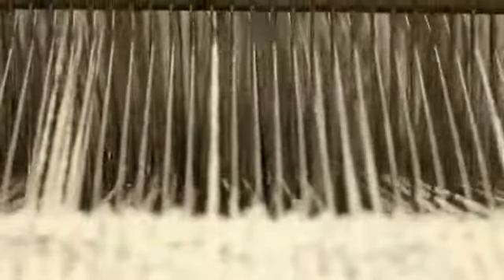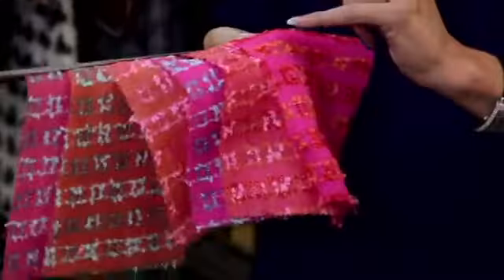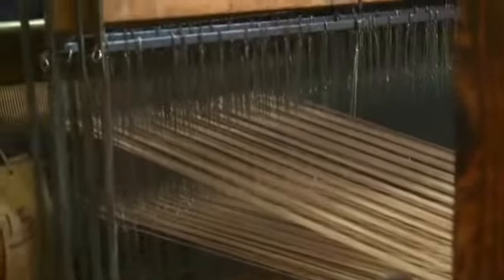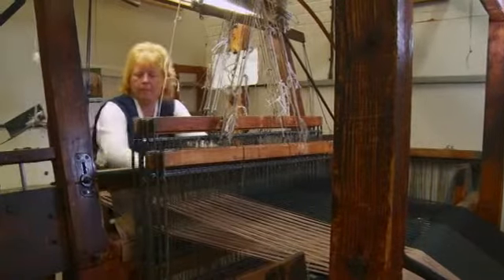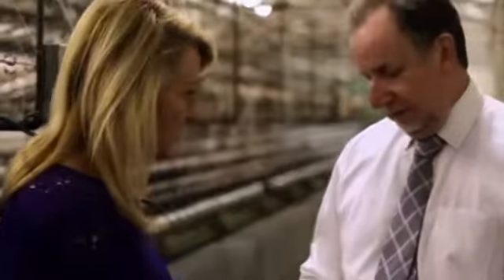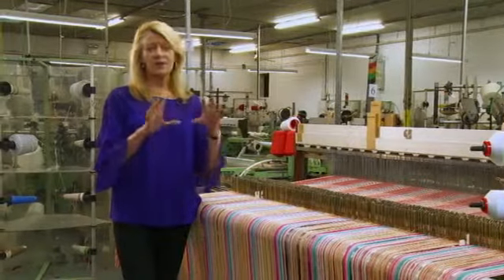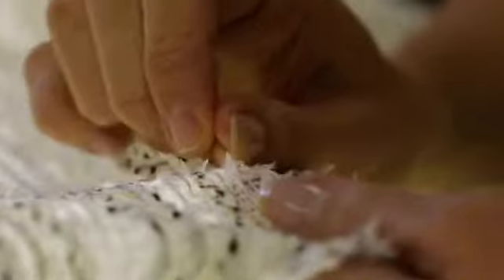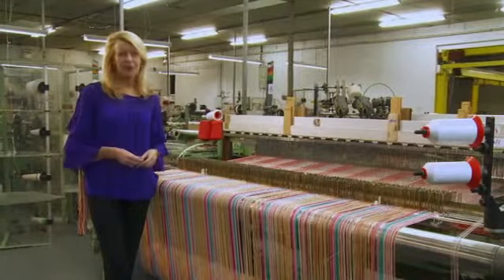Louise Kennedy at Linton